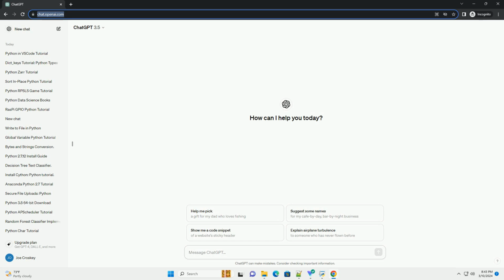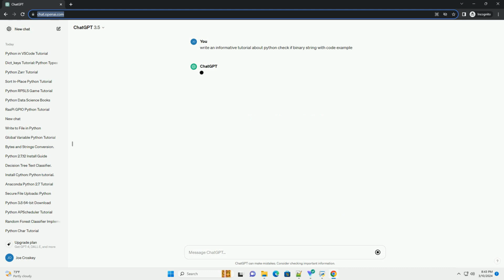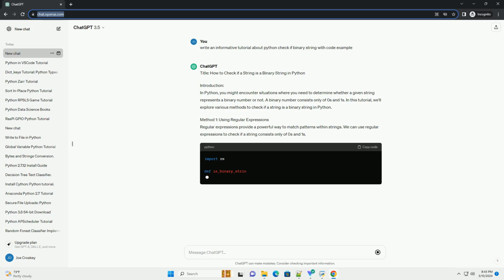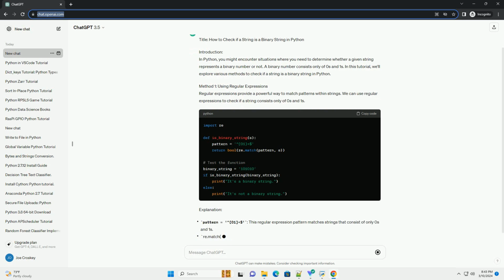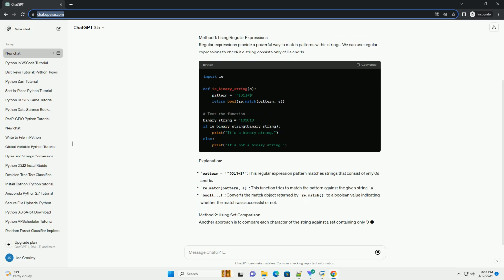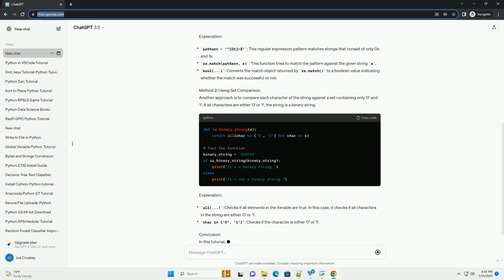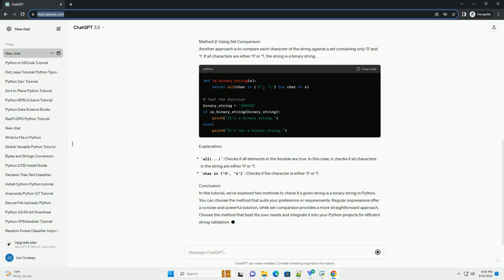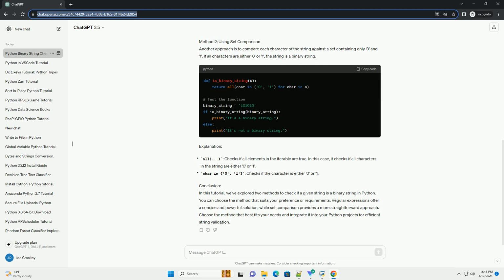python check if binary string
title: how to check if a string is a binary string in python
introduction:
in python, you might encounter situations where you need to determine whether a given string represents a binary number or not. a binary number consists only of 0s and 1s. in this tutorial, we'll explore various methods to check if a string is a binary string in python.
method 1: using regular expressions
regular expressions provide a powerful way to match patterns within strings. we can use regular expressions to check if a string consists only of 0s and 1s.
explanation:
method 2: using set comparison
another approach is to compare each character of the string against a set containing only '0' and '1'. if all characters are either '0' or '1', the string is a binary string.
explanation:
conclusion:
in this tutorial, we've explored two methods to check if a given string is a binary string in python. you can choose the method that suits your preference or requirements. regular expressions offer a concise and powerful solution, while set comparison provides a more straightforward approach. choose the method that best fits your needs and integrate it into your python projects for efficient string validation.